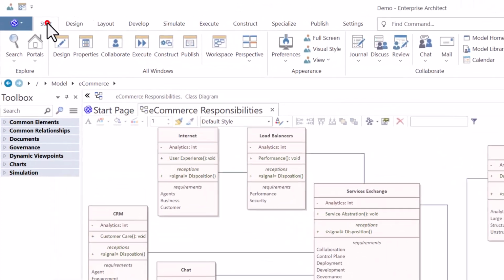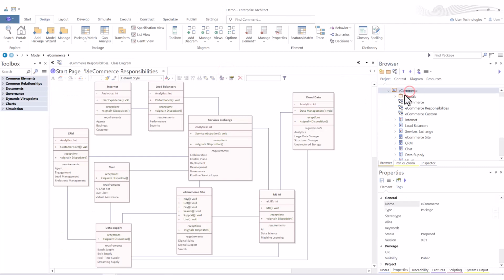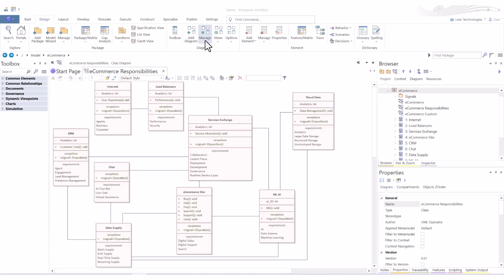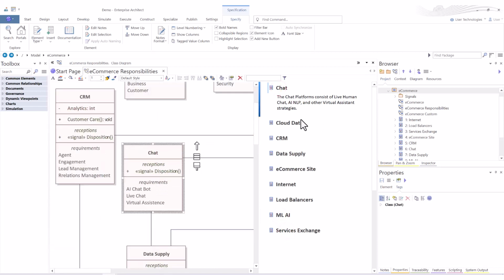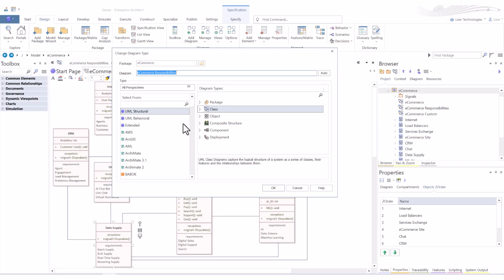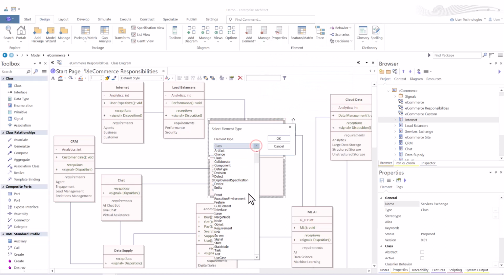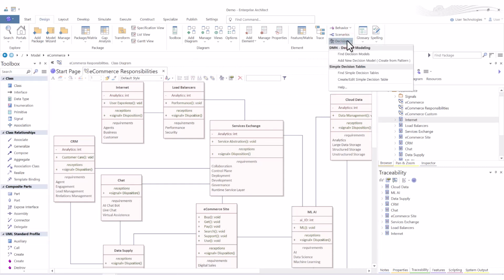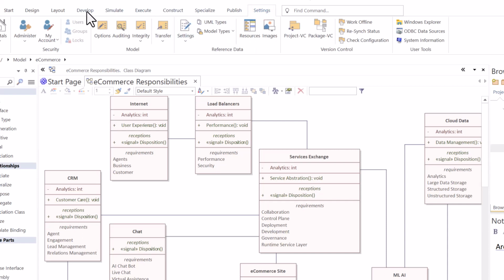Sparx EA Design Tab Version 16 (e11)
In this session, we talk about the Design Tab in Sparx Enterprise Architect (EA). In our last session we touched on the Start Tab, here we look at tooling for managing our Unified Modeling Language (UML) and Computer Aided System Engineering (CASE) model packages, diagrams, and elements. We also touch on the Sparx Dictionary, which is important for managing a ubiquitous language between modelers and other stakeholders, especially relevant to Domain Driven Design (DDD). As you become more proficient with Sparx, this set of tooling and features will be very important to your deliver.

Chapters

0:00 - Intro
0:11 - Design Tab
0:34 - Package Group
6:26 - Diagram Group
13:43 - Diagram Options
18:57 - Element Group
20:25 - Change Element Type
25:22 - Dictionary Group
28:32 - Recap